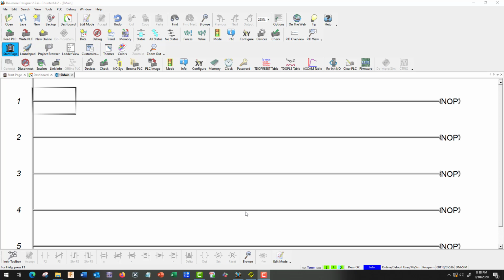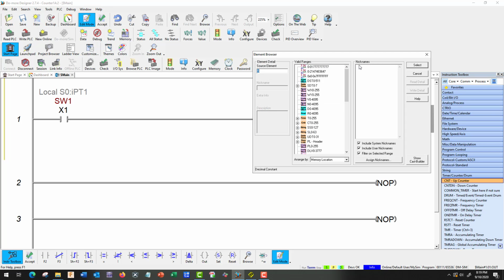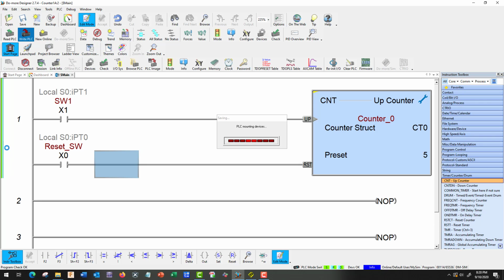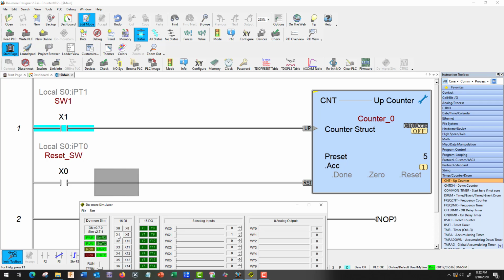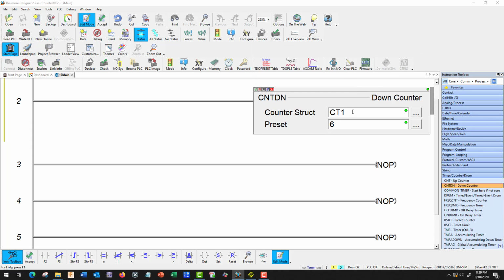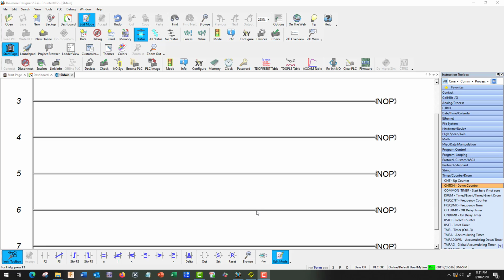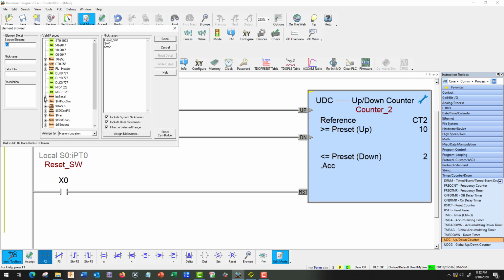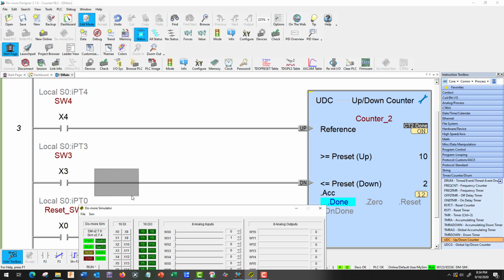PLC Counters 1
PLC Counters 1. Up, Down and Up/Down Counter